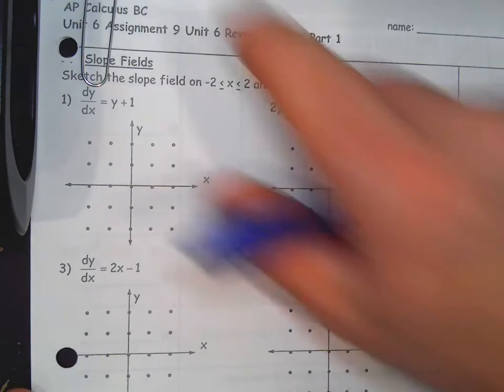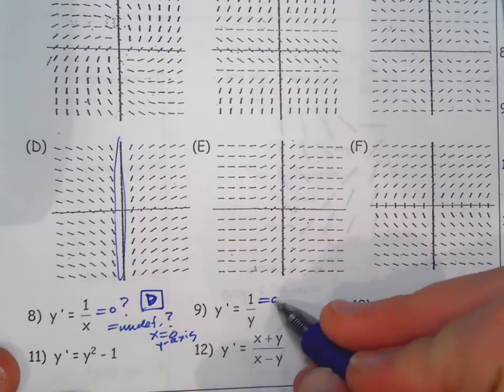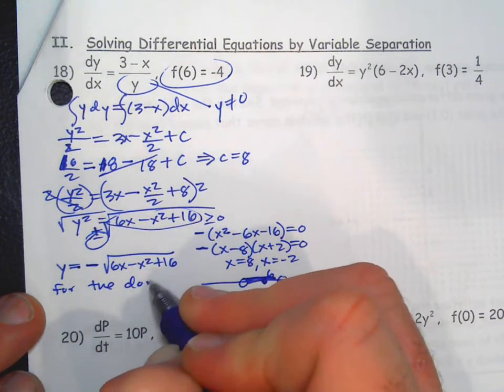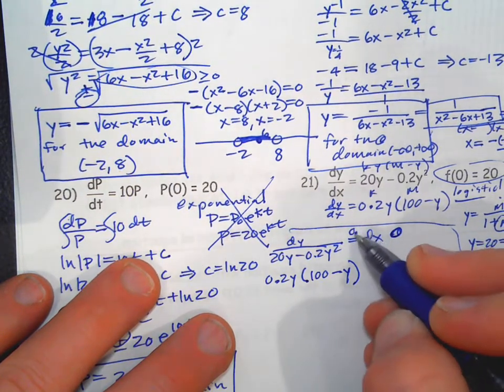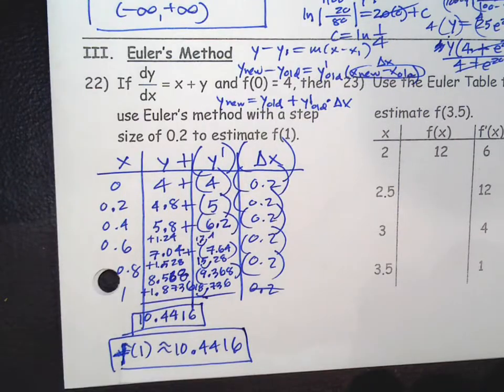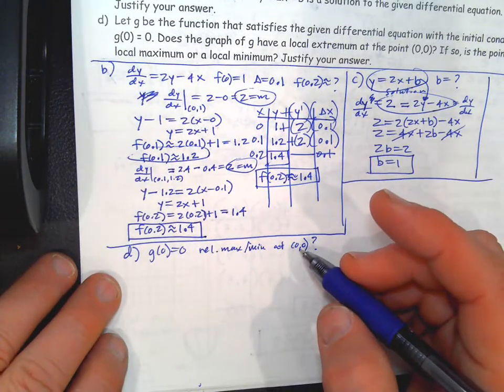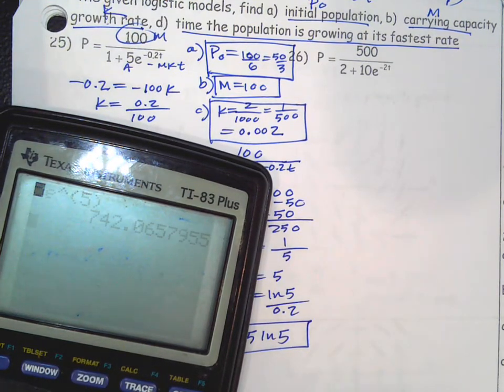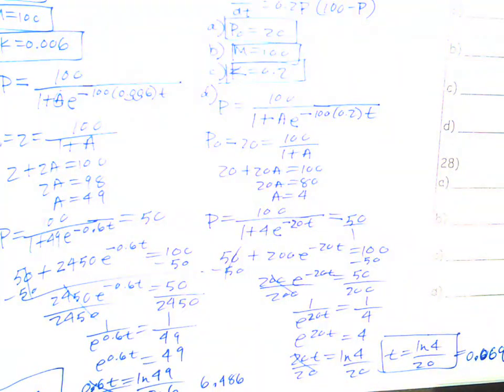AP Calculus BC 6-9 Pretest Part 1 office hours